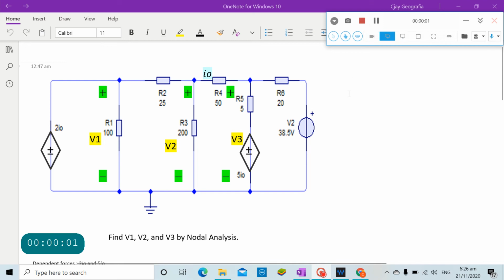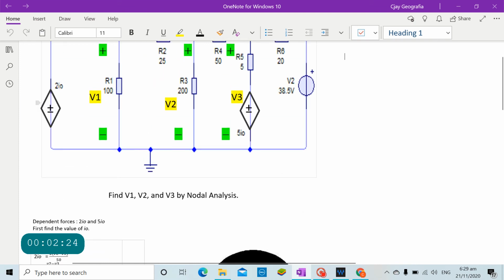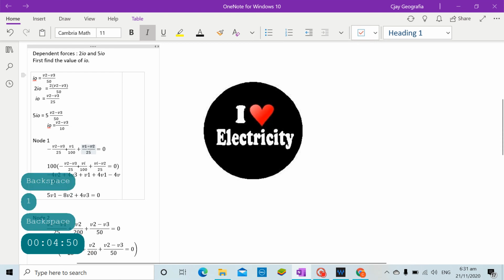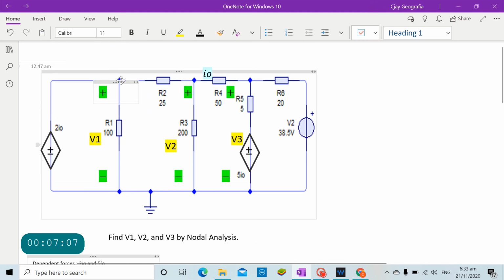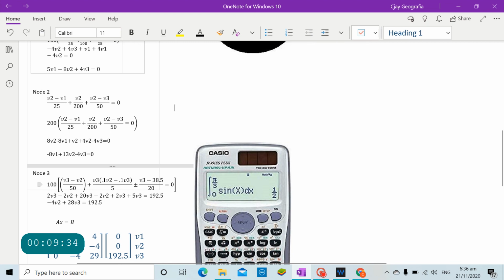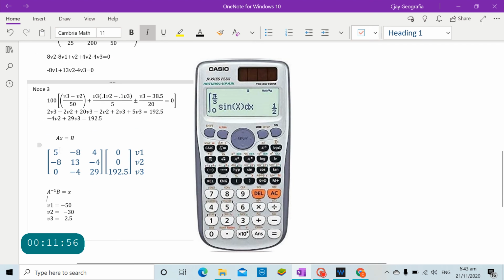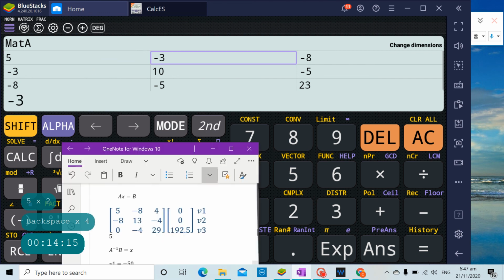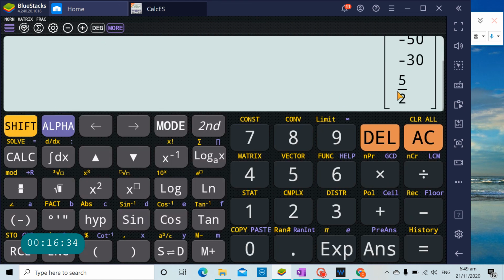Nodal Analysis (Dependent Sources)